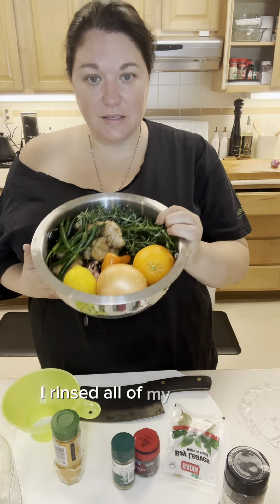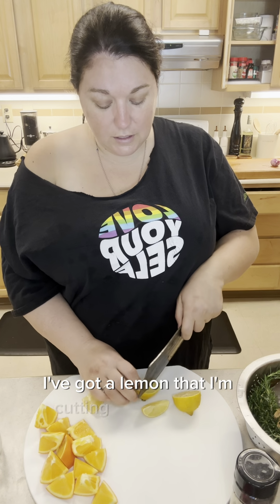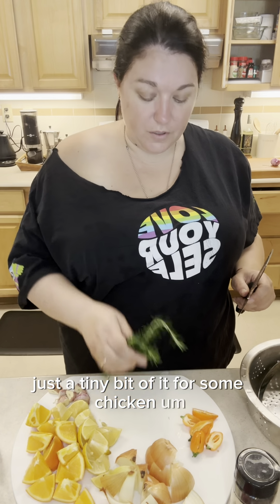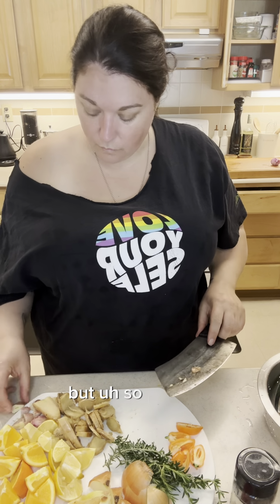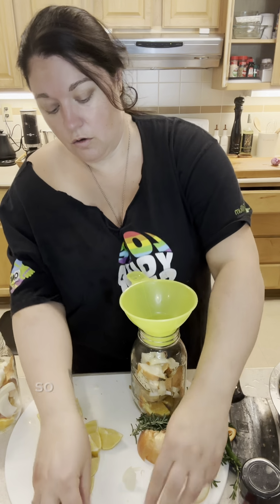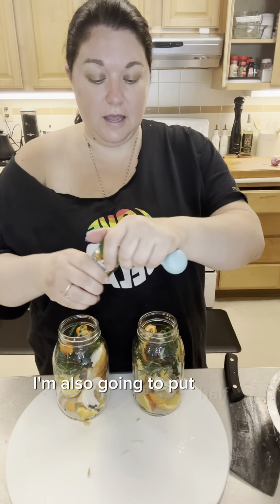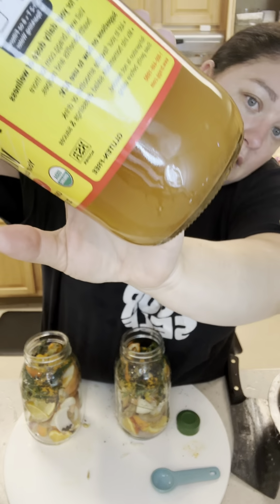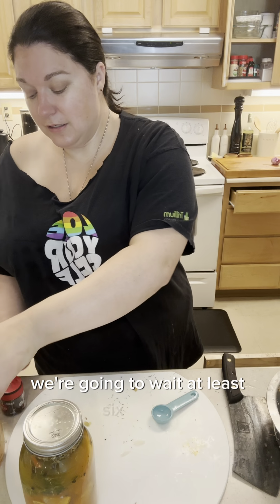DIY Fire Cider Recipe | How to Make Immune-Boosting Fire Cider at Home!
Looking for a natural way to boost your immune system and fight off colds and flu? Look no further! In this step-by-step tutorial, we'll show you how to make fire cider from scratch, right in your own kitchen. Fire cider is a potent herbal remedy made from a blend of immune-boosting ingredients like apple cider vinegar, garlic, ginger, onions, turmeric and more.

Follow along as we guide you through the process of preparing and fermenting this powerful elixir. Not only is fire cider easy to make, but it's also delicious and versatile – you can use it as a daily tonic, a salad dressing, or even a marinade for your favorite dishes.

Whether you're looking to ward off illness or simply want to incorporate more natural remedies into your wellness routine, this fire cider recipe is sure to become a staple in your home. So grab your ingredients and let's get started on making your own batch of fire cider today!

fire cider recipe, how to make fire cider, immune-boosting tonic, natural remedies, DIY herbal remedy, apple cider vinegar, garlic, ginger, onions, horseradish, wellness routine, cold and flu remedy, homemade fire cider, immune system support, health elixir.